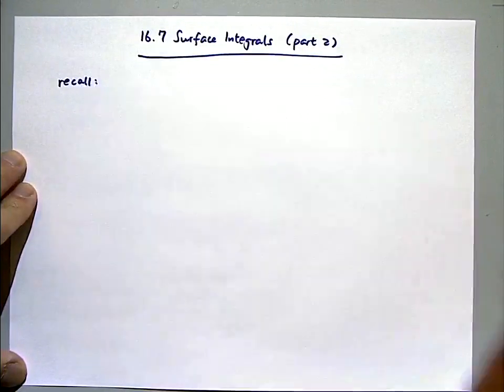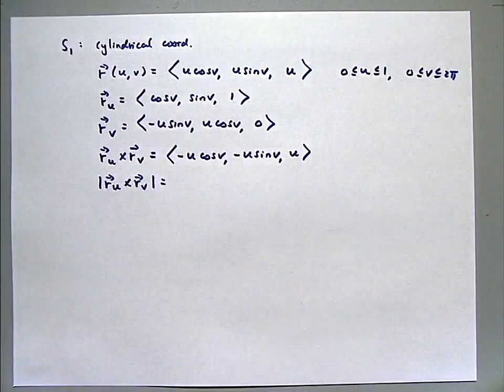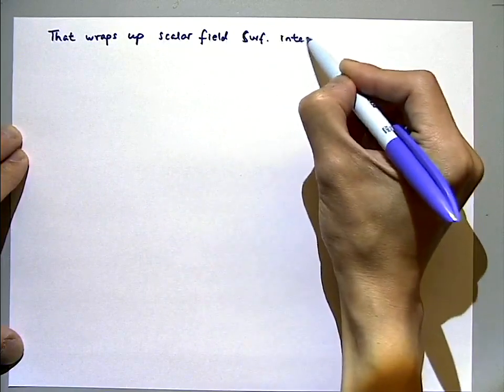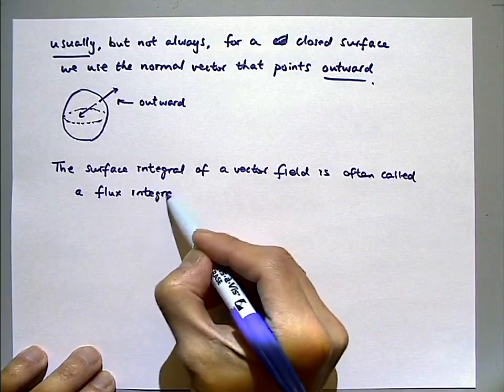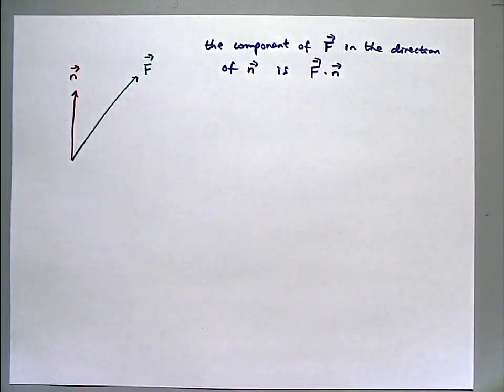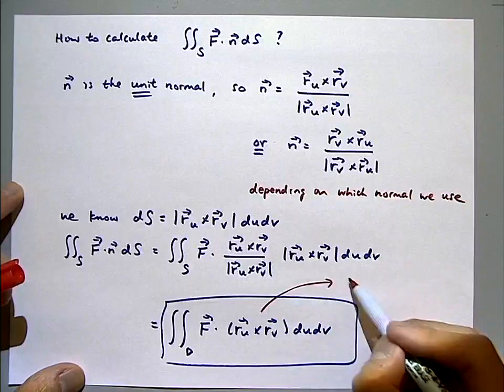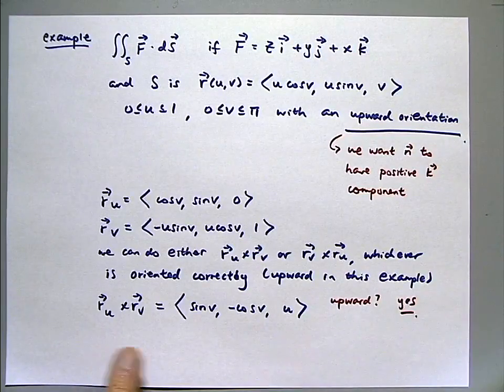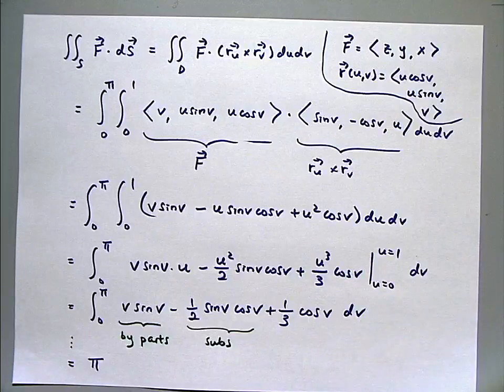MA 261 Calculus III Multivariate Calculus Lecture 37